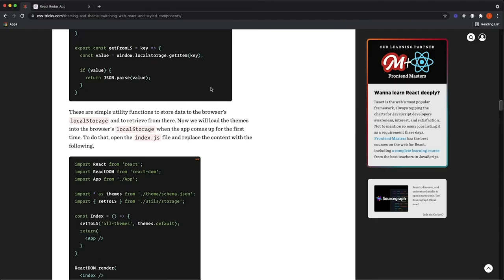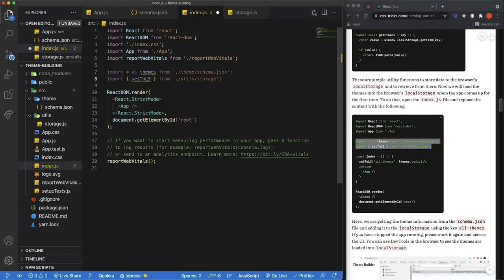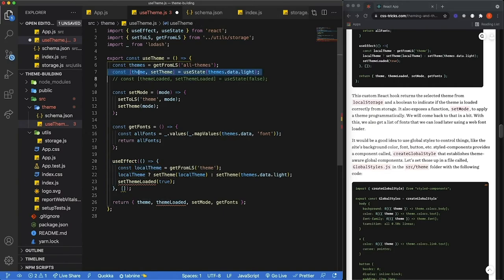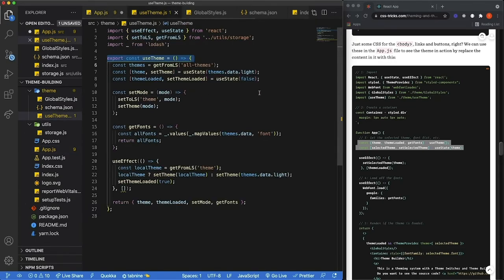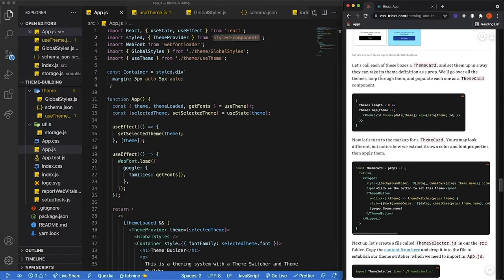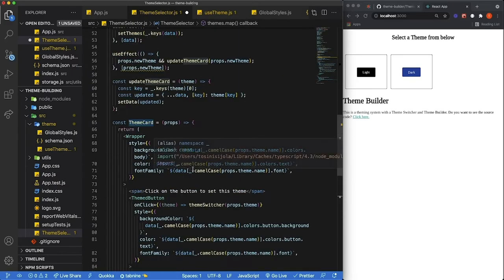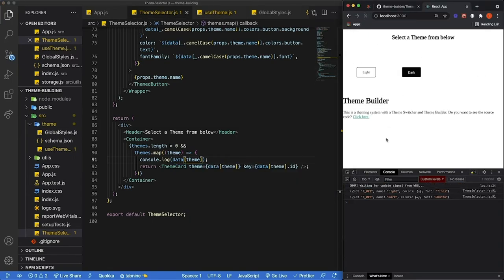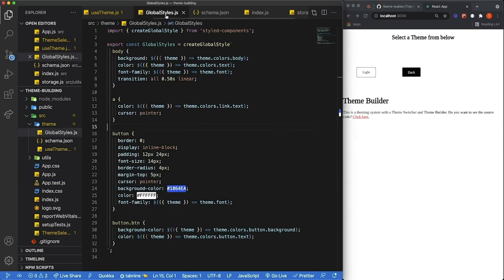Theme Schema || Theme Switching || GlobalStyling || ThemeProvider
Theme and theme switching. This video explains how to configure your project with themes and toggle between themes on preference. The setup was done with Styled-Component and React.js. The logic behind this was that of a React Context. If you understand the principle behind React Context, you will understand the code explanation.